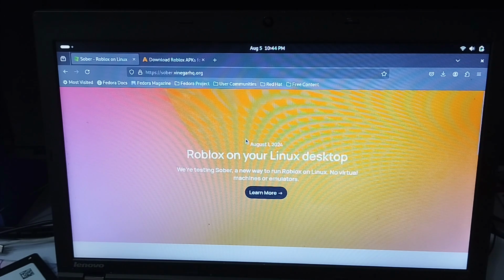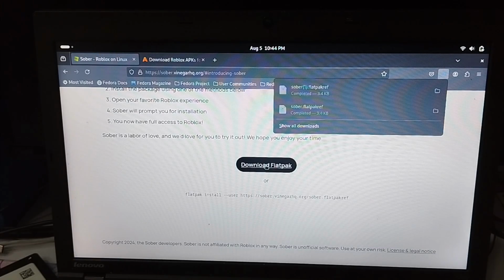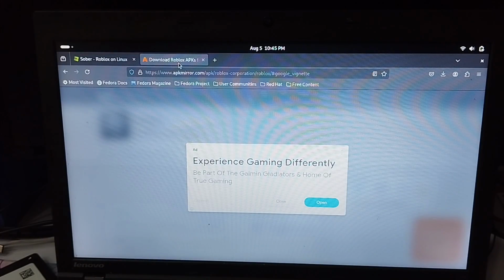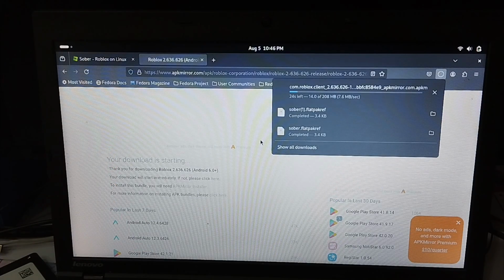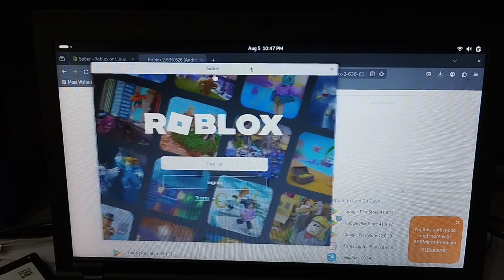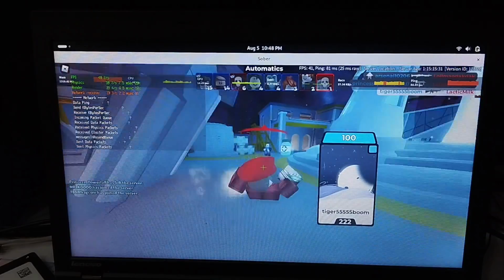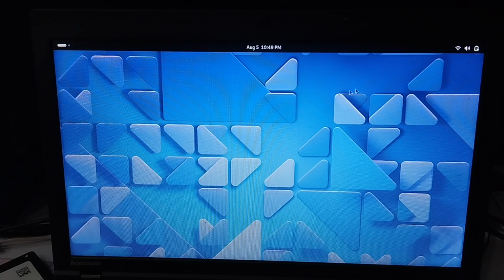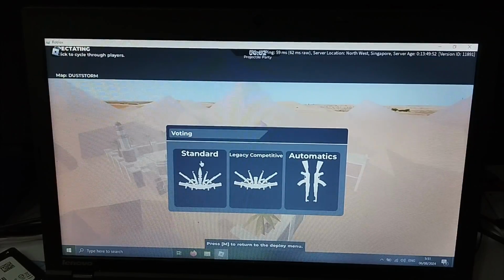Roblox on LINUX! (Tutorial + Showcase)(WORKING August 2024)(No Emulation / No Byfron Bypass)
How to play Roblox on Linux!
I can't believe it's possible again
this is poggers

Discord: lacticmilk (I'm pretty active there)
Xbox Live: RichardIos275

[[ My hardware ]]
Model: Lenovo Thinkpad L540
CPU: Intel Core i3 4000M @2.4GHz
RAM: 4GB DDR3 Single Channel @1333MHz
GPU: Intel HD 4600
OS: Fedora Linux 40 (linux-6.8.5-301)